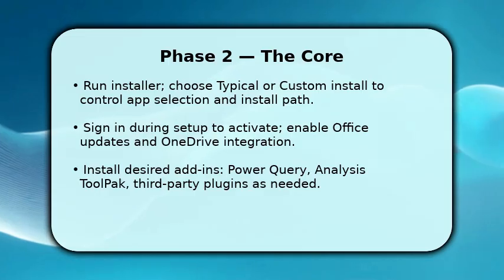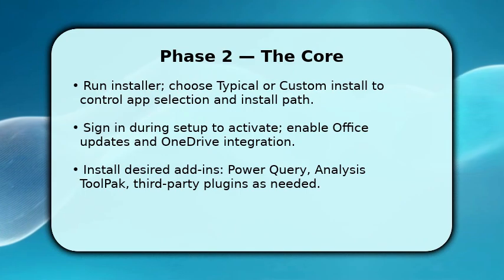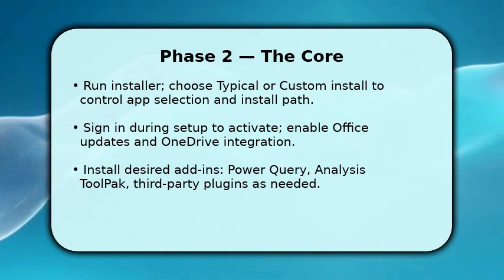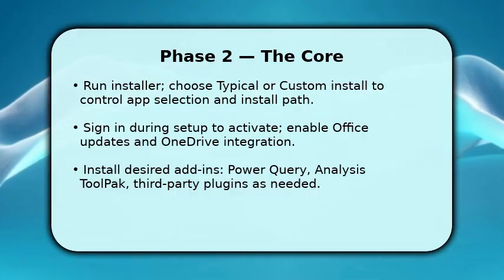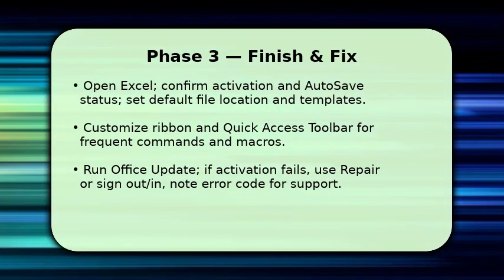How to Get Microsoft Excel (full Guide)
How to Get Microsoft Excel (full Guide) | 🔒 Surfshark VPN Deal — Stay private and secure. $1.99/mo + 3 Months Free ▸

Dive into the world of Microsoft Excel as we provide a comprehensive guide on installation, basic functions, and advanced features. Master data management with our step-bythy tips for productivity enhancement.

Microsoft Excel, installation Guide, basic Functions in Excel, advanced Features of Microsoft Excel, data Management Tips